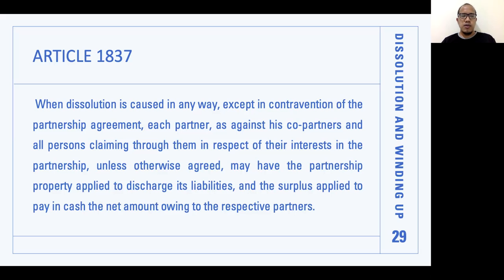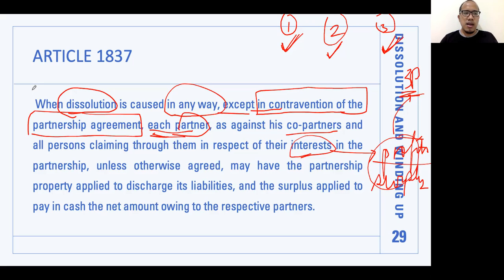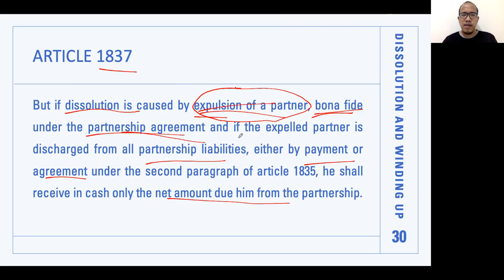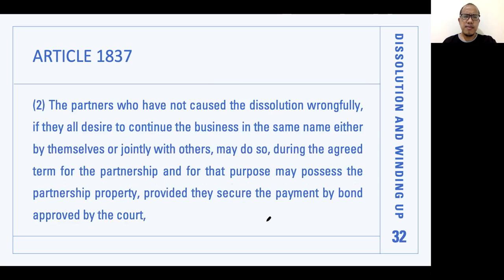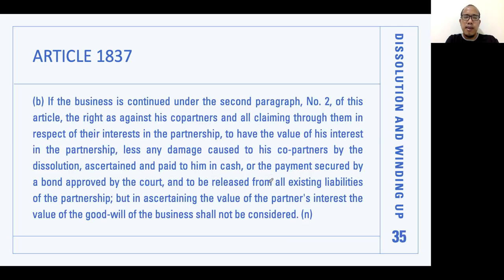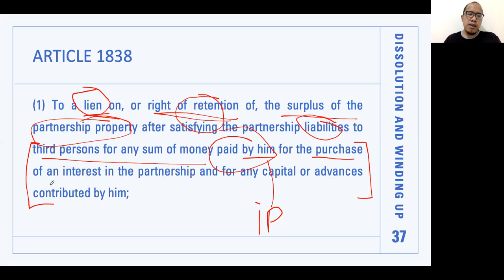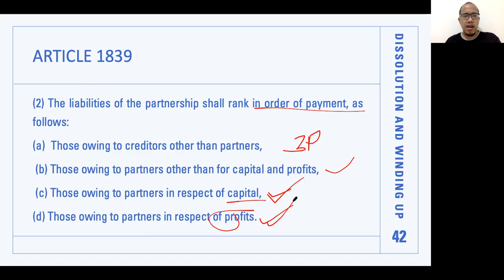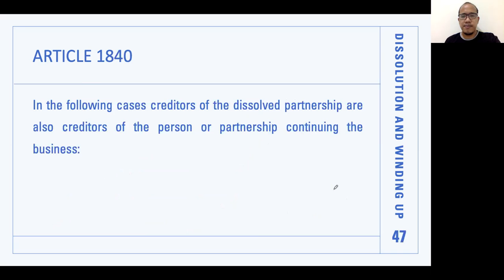LAW20023 - Dissolution and Winding Up, Part 3